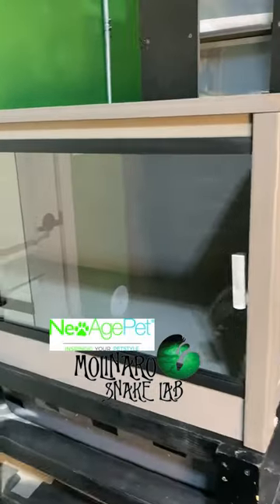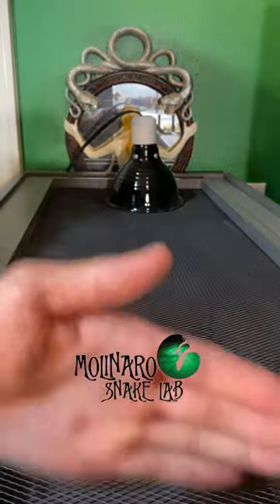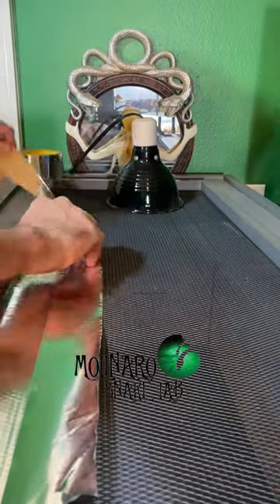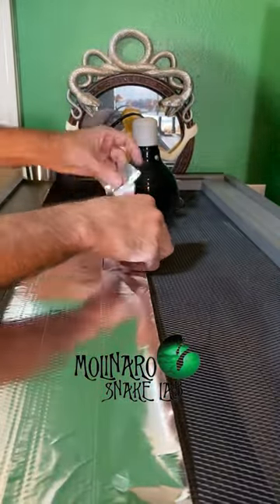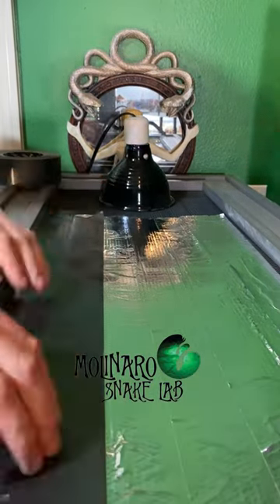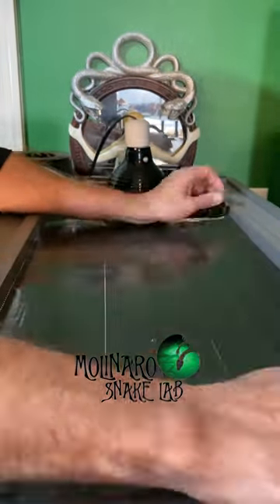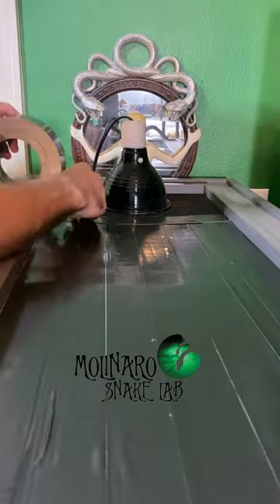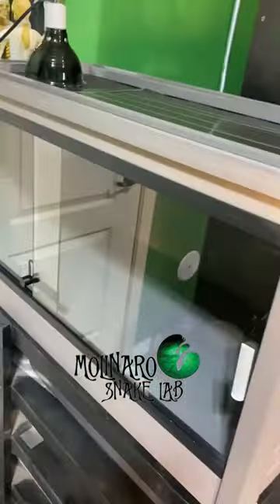Increase Humidity In Your Enclosure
🐍 Easy modification that will help increase humidity in your snakes enclosure!  🧪
and sign up of emails to stay updated on availability!